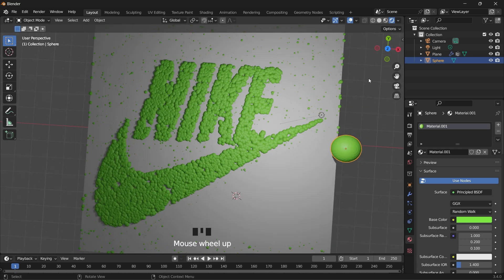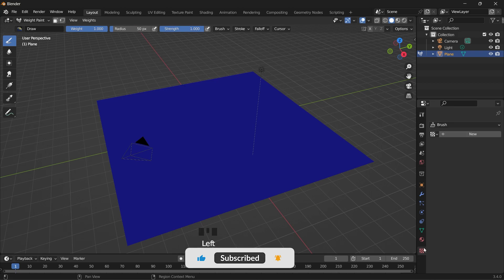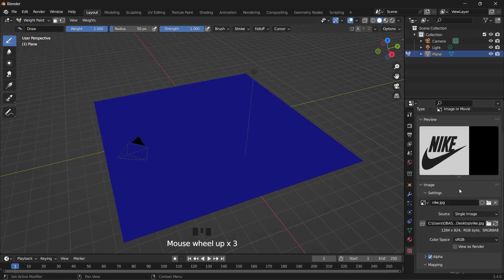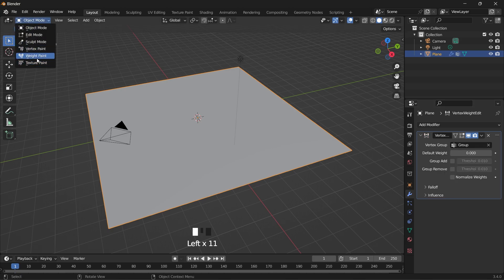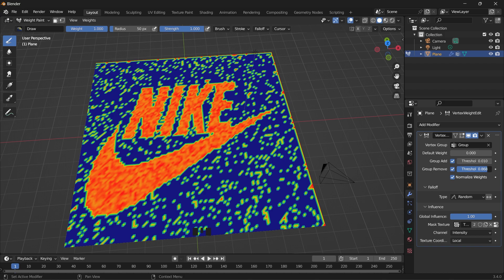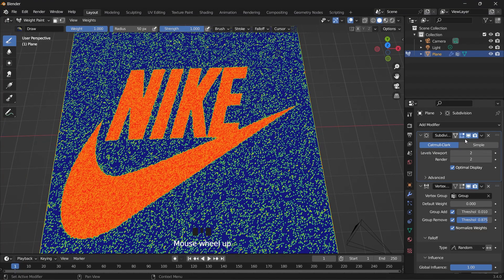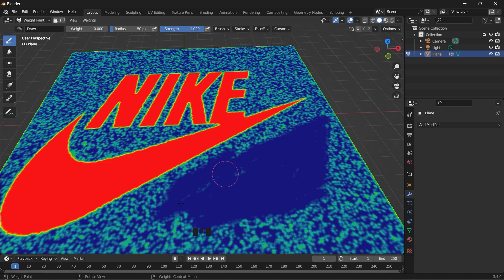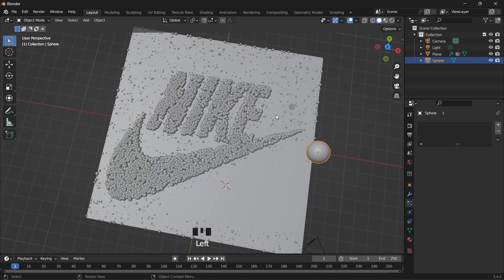Texture Painting 101: Using Textures as Weight Paint in Blender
in this video, I created a weight paint pattern using a texture, I will show you how to do this with very quick and easy steps..   it took me a lot of time to figure this out. if you find this helpful leave a like so others can find this video